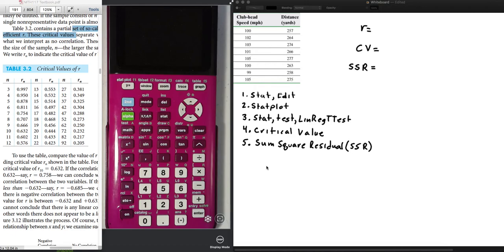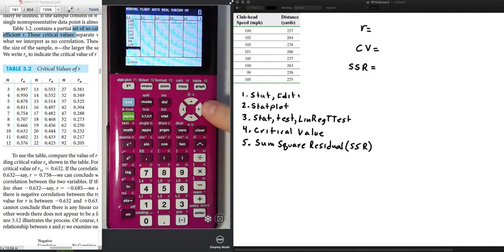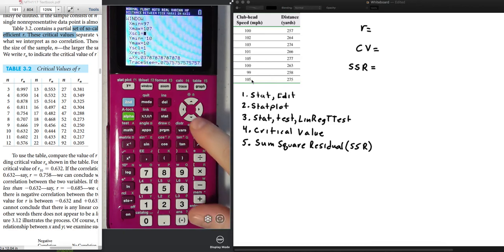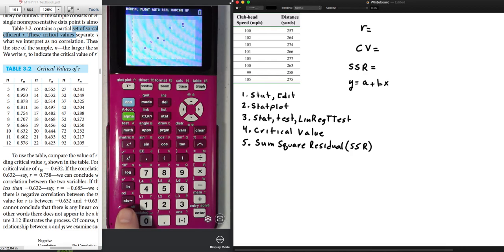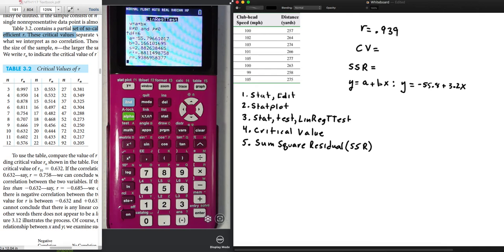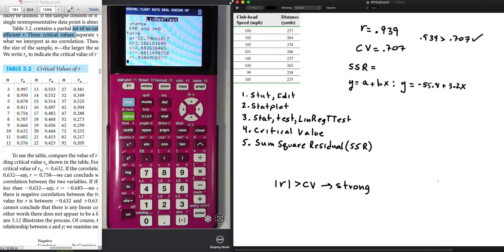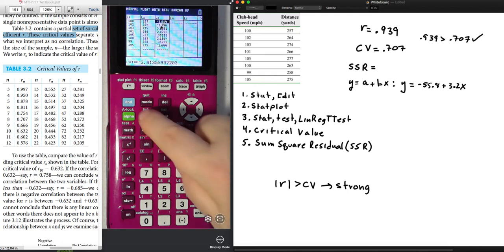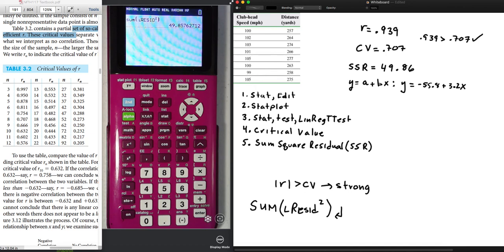Regression for 117 Pt1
This is the first part of the data regression analysis for MTH117.